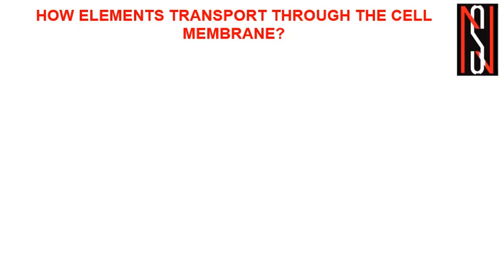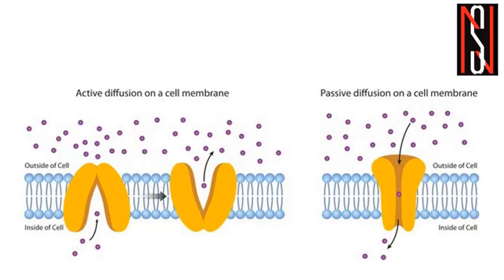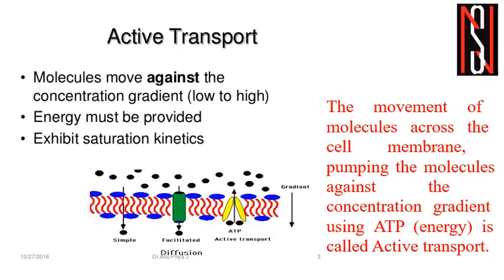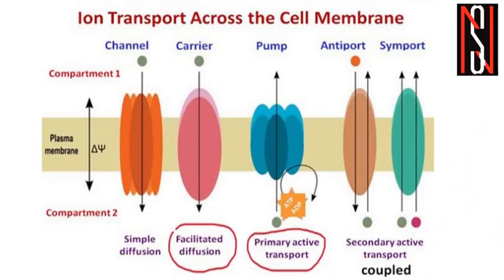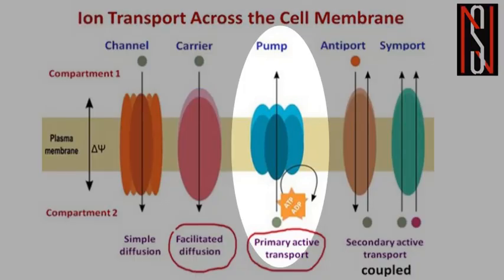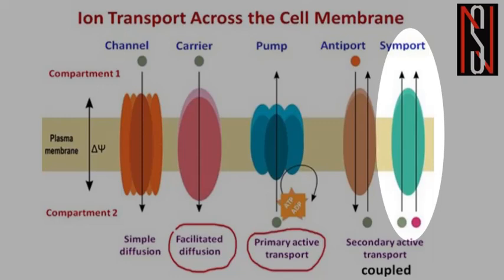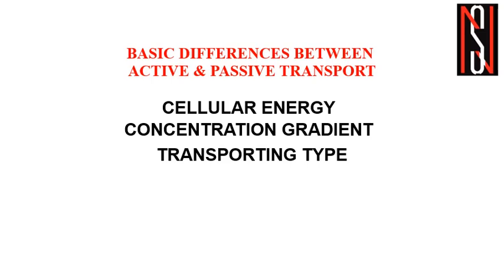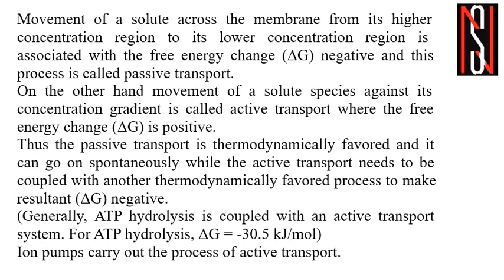Bioinorganic Chemistry/ Class 10/ Active & Passive Transport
for course enrolment